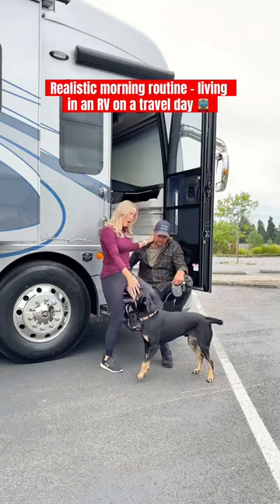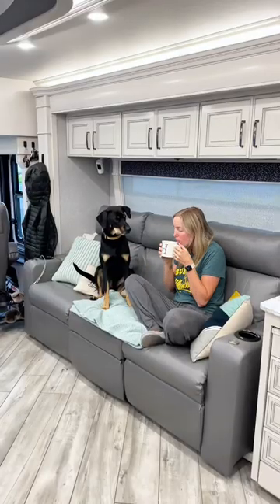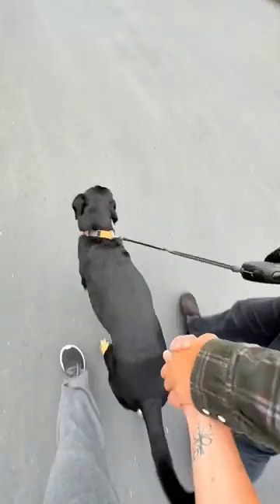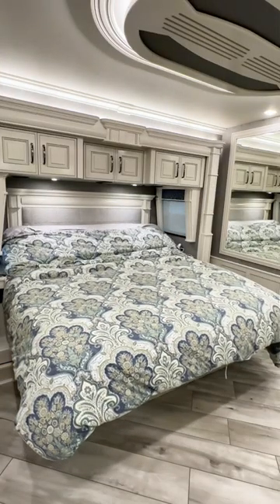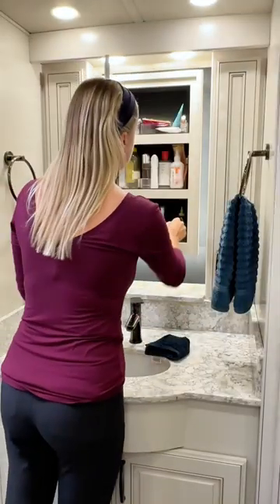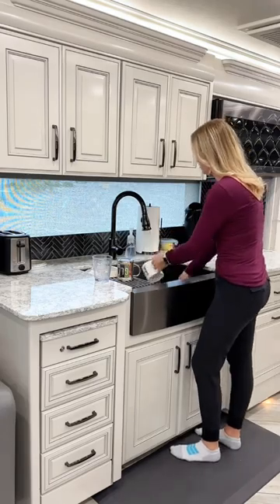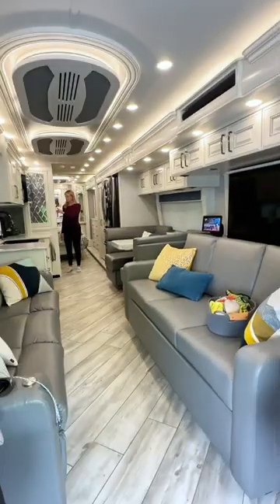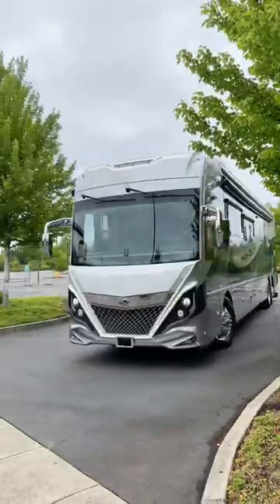Realistic morning after a night in a parking lot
Pretty accurate representation of travel days & life in an RV.

We dont always wake up in nice locations. Sometimes it means we stay the night in parking lots. But it’s the same inside no matter where we’re parked!